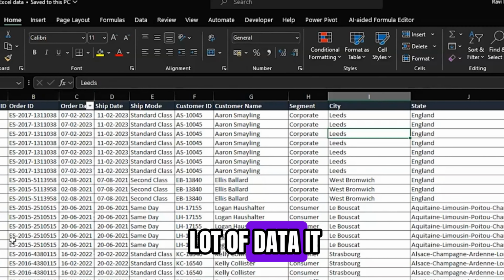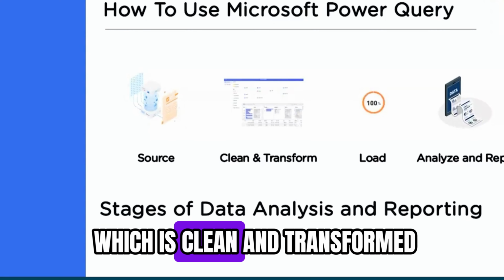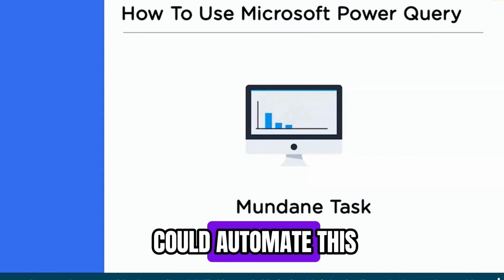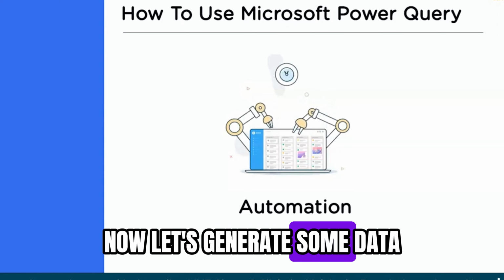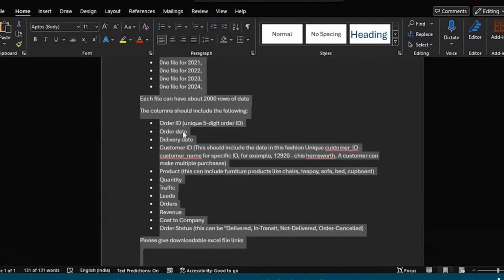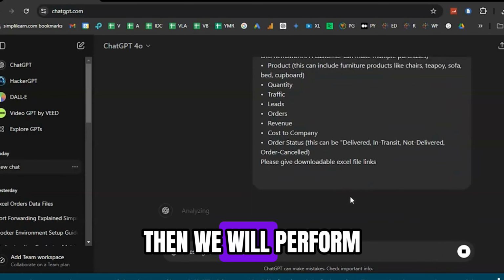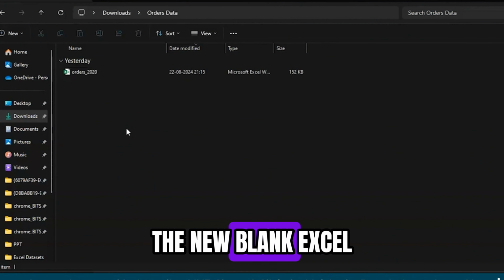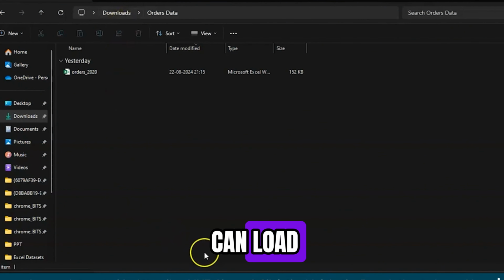How To Use Microsoft Power Query | Learn Excel Power Query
Unlock the full potential of Excel with Microsoft Power Query! In this step-by-step tutorial, we'll guide you through the basics of Power Query, showing you how to import, transform, and clean data like a pro. Whether you're a beginner or looking to enhance your Excel skills, this video will help you master Power Query's powerful data automation tools.

In this video, you'll learn:

How to get started with Microsoft Power Query
Importing and transforming data in Excel
Cleaning and organizing large datasets
Advanced tips and tricks to speed up your workflow
Perfect for anyone working with data in Excel, this tutorial will help you save time and boost productivity!